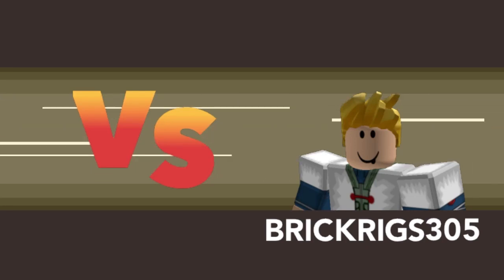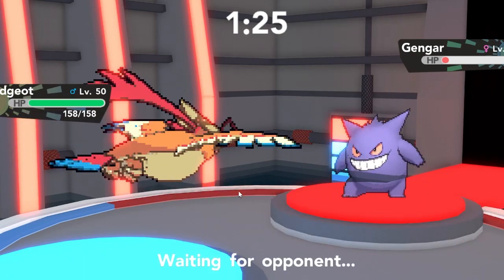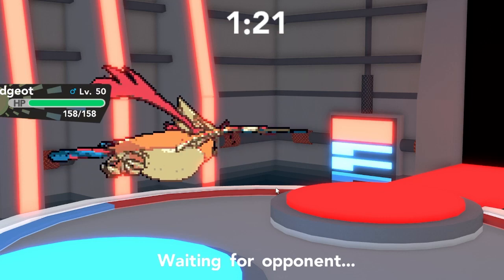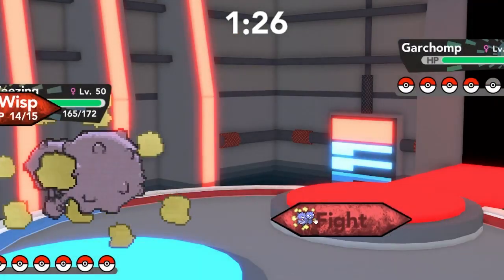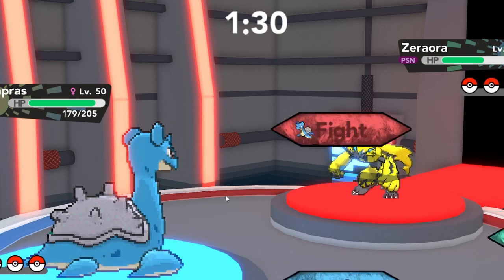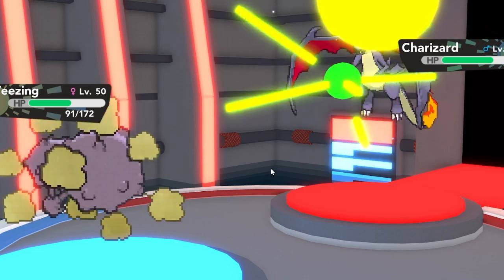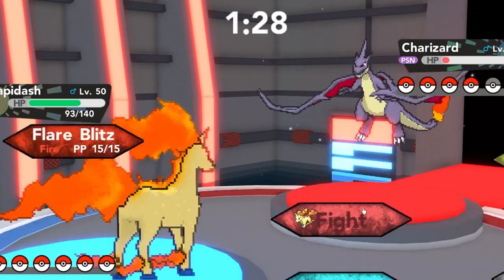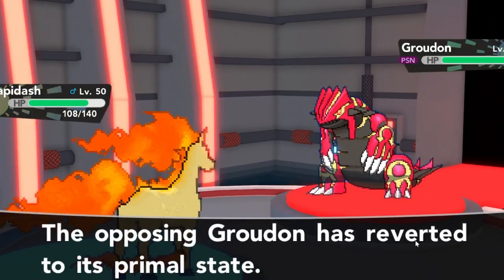Pokémon Brick Bronze PVP ROBLOX - Brickrigs305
In this video, I take on Brickrigs305! shoutout to him for the battle!

If either is expired, comment and I'll try to get back to you with the link!

WTJC Discord (Would Appreciate if you join!)